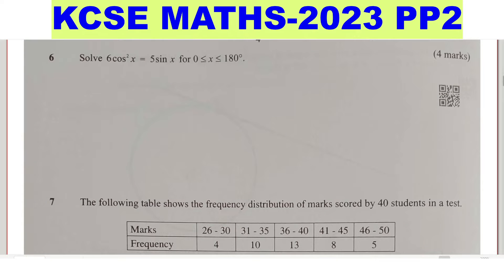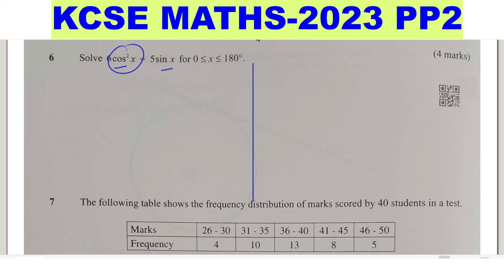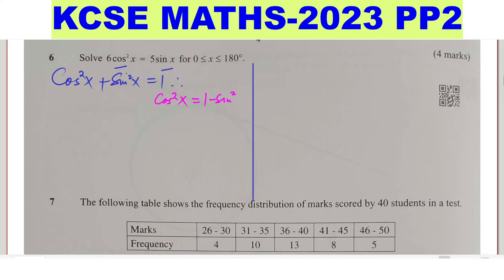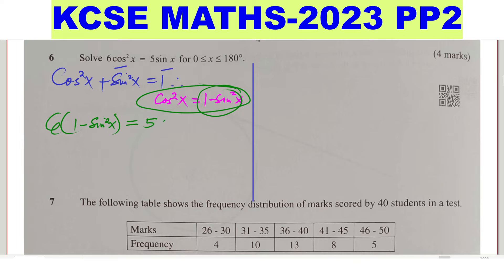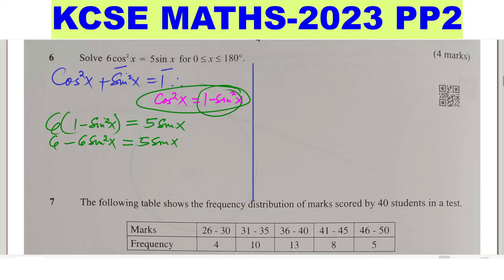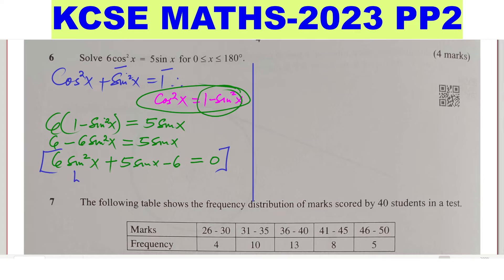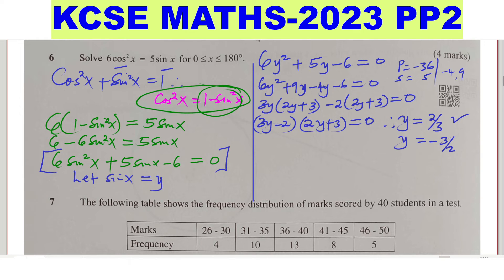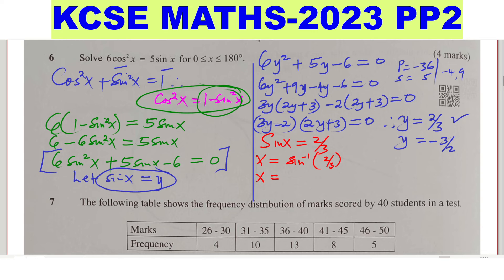KCSE MATHS PP2-2023 ~ Solving trigonometric equations